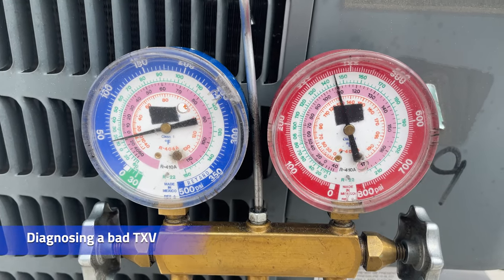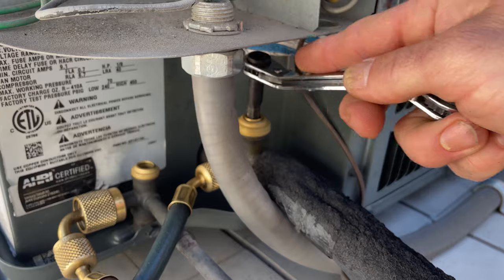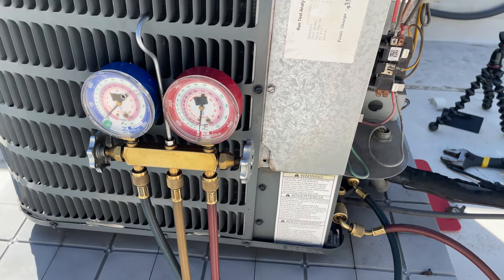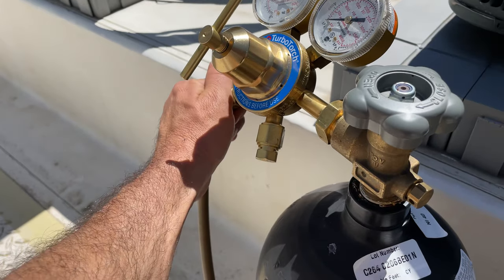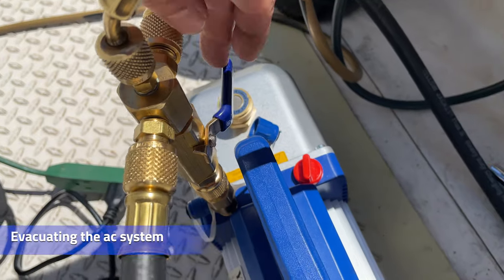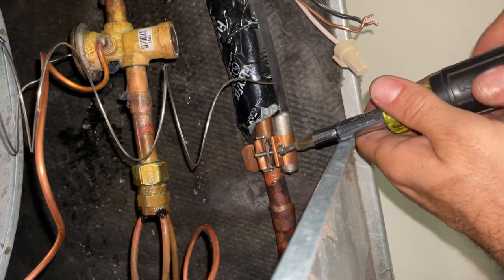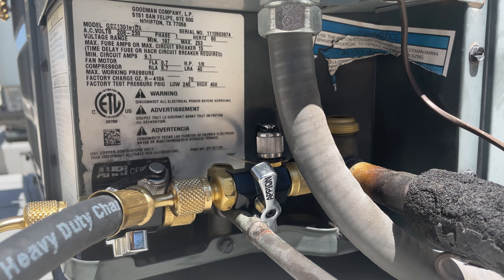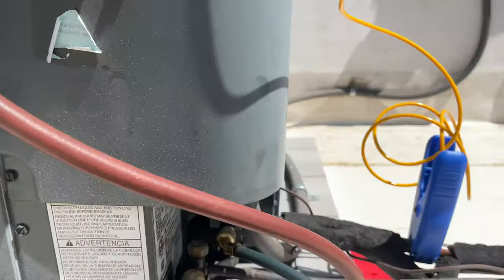TXV Valve Installation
Thermostatic expansion valve troubleshooting and installation on a First Co. air handler UC series model.

HVAC tools I use to pull fast, deep vacuums.

Vacuum Hoses
Vacuum Pump
Evacuation Manifold
Vacuum rated Valve Core Removal Tools

For condensing units

HVAC service wrench

00:00 - Diagnosing a bad TXV
00:37 - Pumping down the condenser
02:31 - Refrigerant recovery
02:48 - Removing the bad TXV
03:23 - Installing the new TXV
04:57 - Leak check with Nitrogen
05:37 - Prepping for system evacuation
05:54 - Evacuating the AC system
08:11 - Breaking Vacuum on AC system
09:20 - Adjusting refrigerant charge